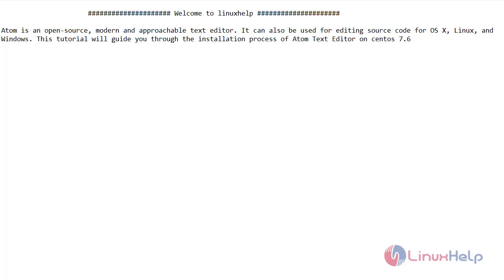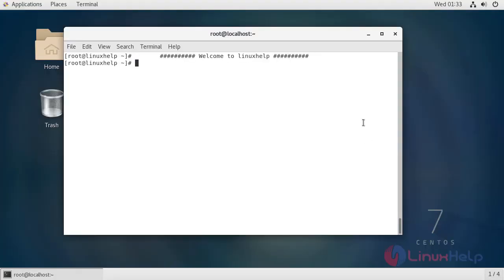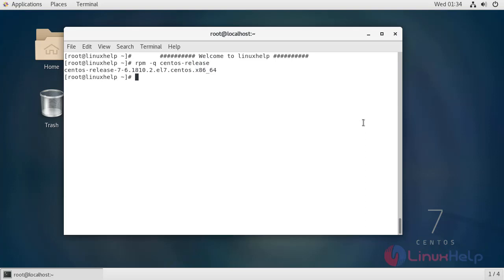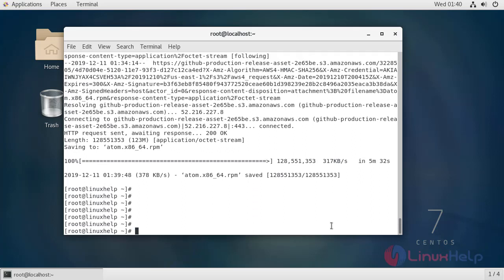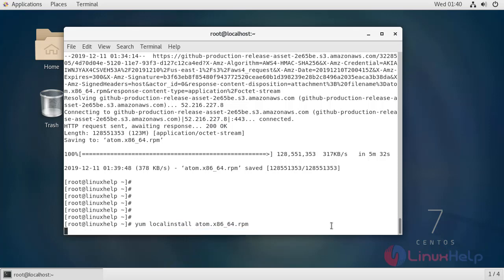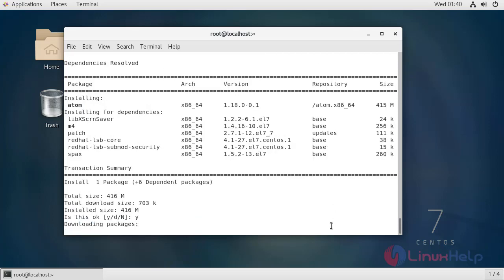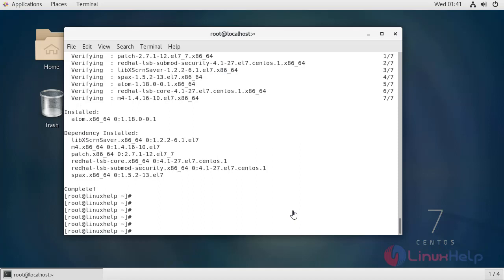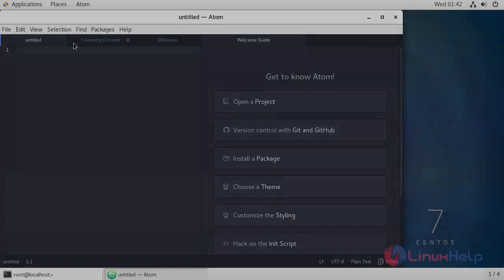How to Install Atom Text Editor on Centos 7.6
This video covers the method to install Atom Text editor On centos 7.6. Atom is an open-source, modern and approachable text editor.